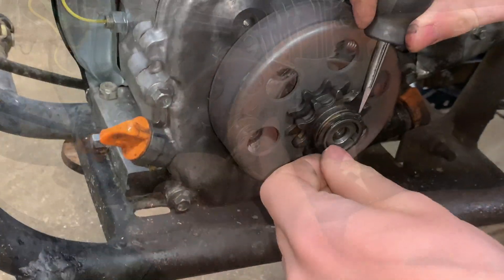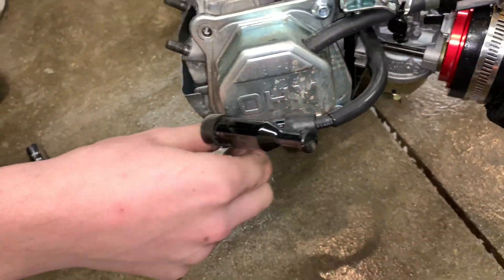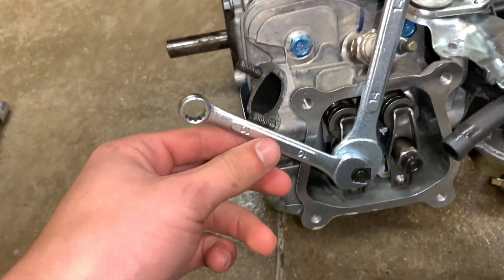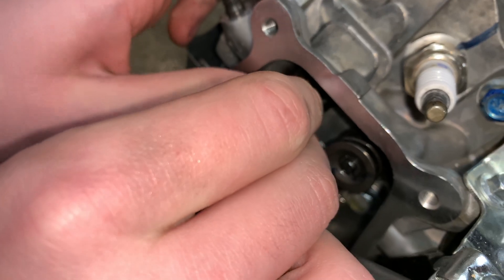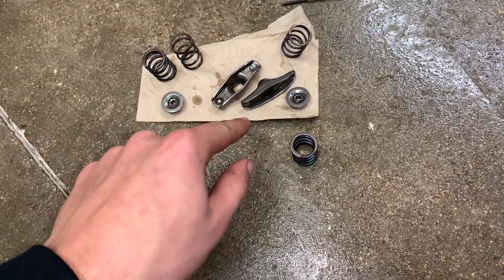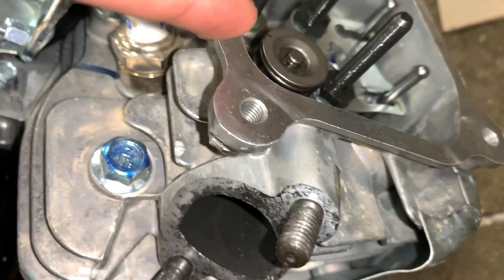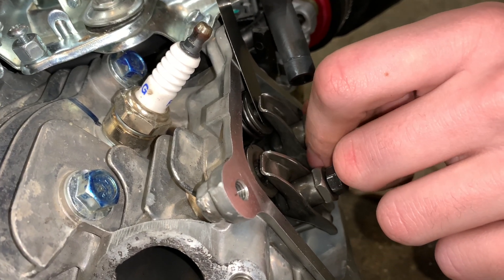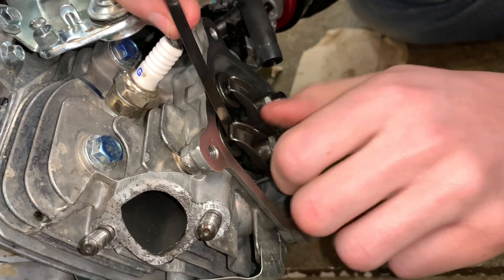Predator 212cc Valve Spring Upgrade - Warrior Build (part 2)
Regulator Poole, Moore, and Shaputis take on part two of the Warrior build today! Easy peasy 18 lb valve spring upgrade doubling the originals tension. And “fancy” tools used is a Feeler Gauge.